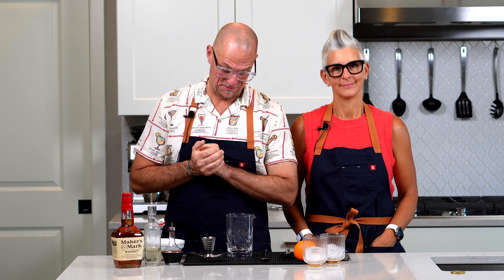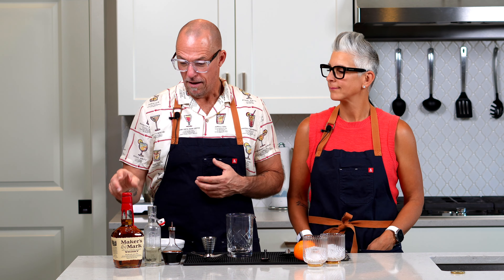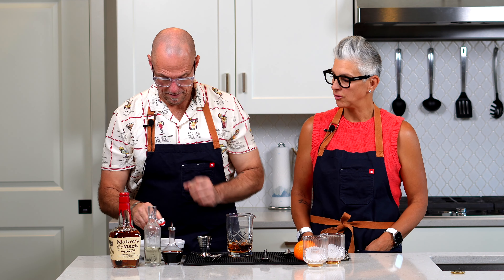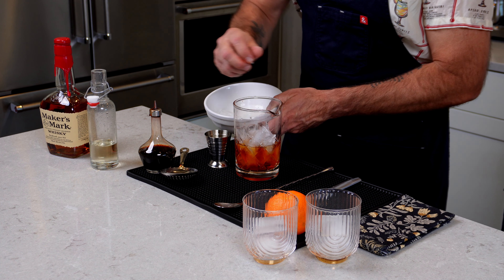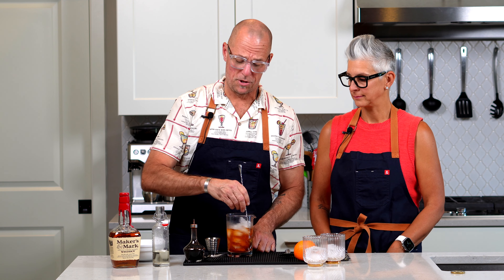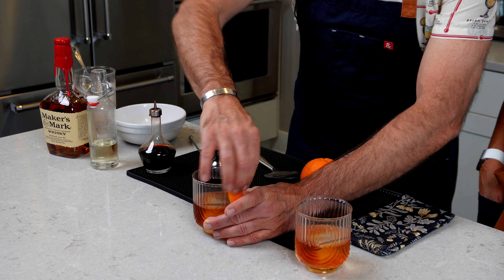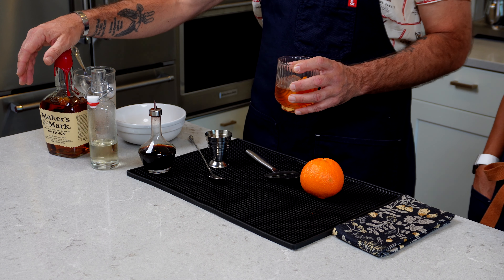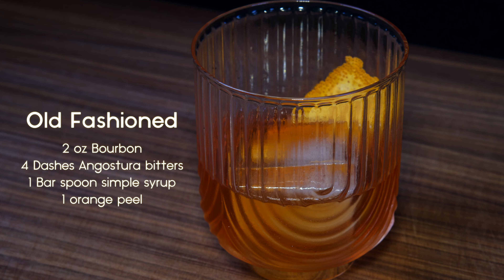Crafting The Perfect Old Fashioned Cocktail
In today’s video, we'll show you how to make a classic old fashioned cocktail, one of the most timeless and iconic drinks in the world.

Ingredients

- 2 oz Bourbon
- 4 Dashes Angostura bitters
- 1 Bar spoon simple syrup
- 1 orange peel

Instructions

- Add all ingredients except for orange peel into a mixing glass with ice and stir for 20 to 30 seconds.
- Strain into a glass with a large cube of ice, express the orange peel into the glass and drop it in.
- Put your feet up, sip and enjoy

Salute!